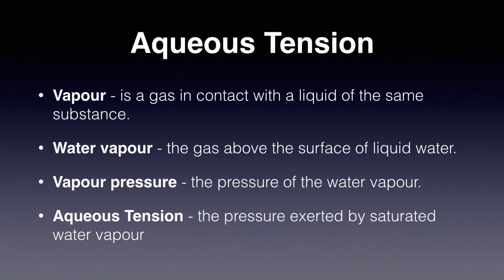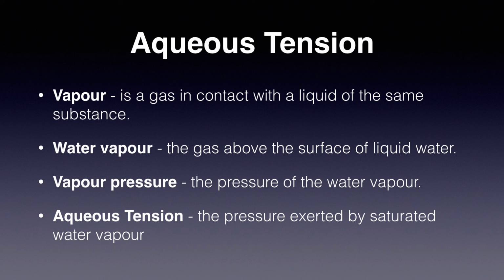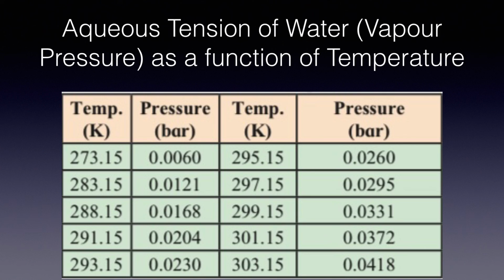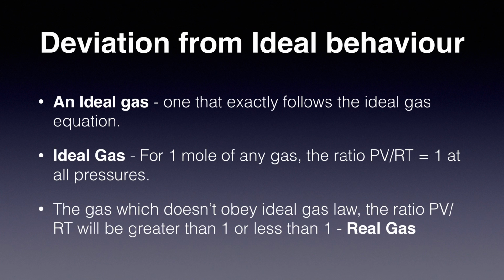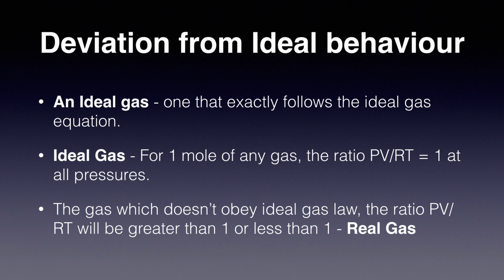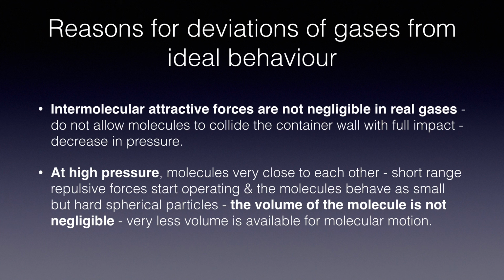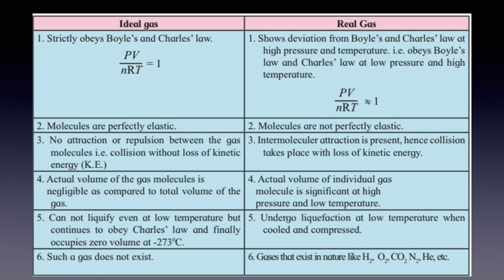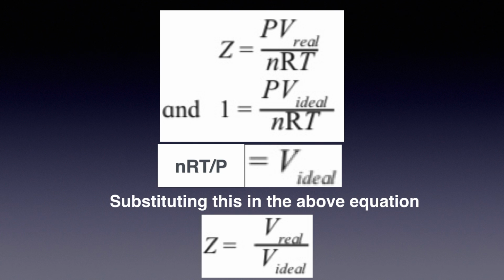Lecture 3.5 || States of Matter - Aqueous Tension, Deviation from Ideal Behaviour || Grade 11